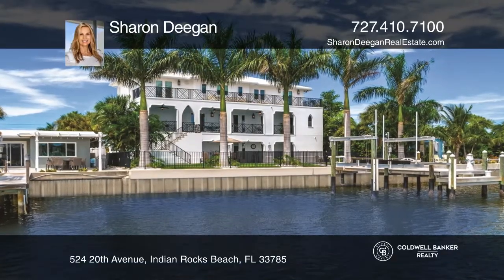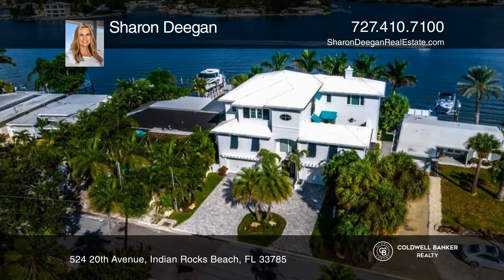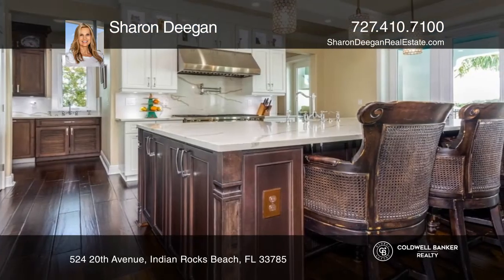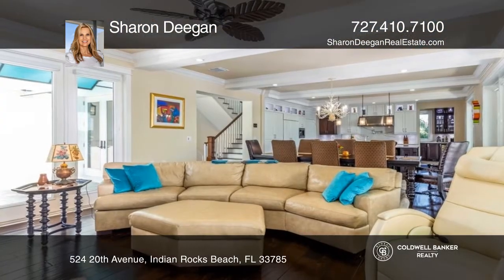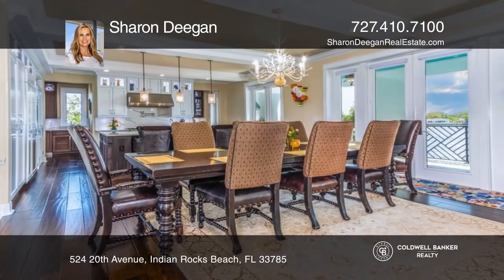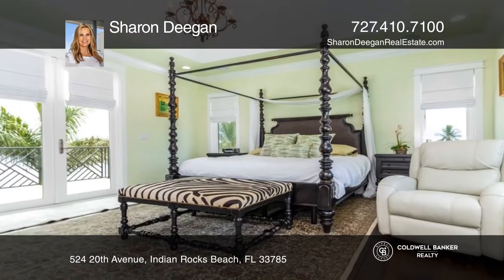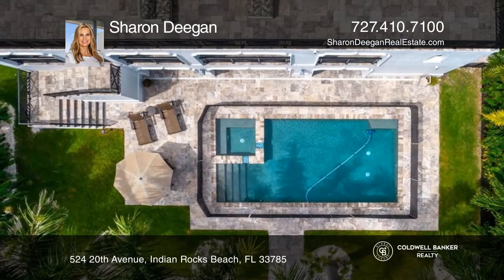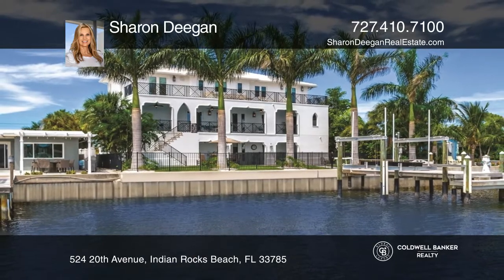524 20th Avenue Indian Rocks Beach, FL | ColdwellBankerHomes.com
524 20th Avenue, Indian Rocks Beach, FL

Stunning, custom home built in 2019 with incredible, expansive waterfront views from every level. Situated on a lot and a half on the Intracoastal waterway with deep water and direct access to Clearwater Pass and the Gulf of Mexico. Entire block construction featuring 4 bedrooms, 4.5 baths and an ov